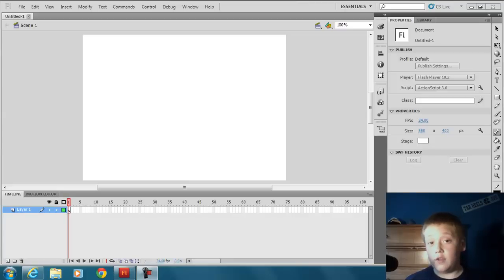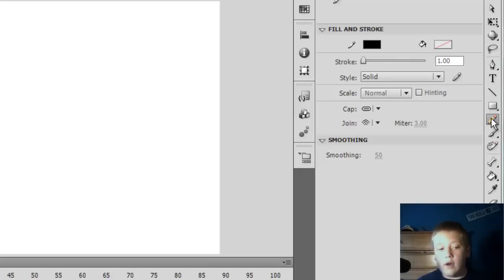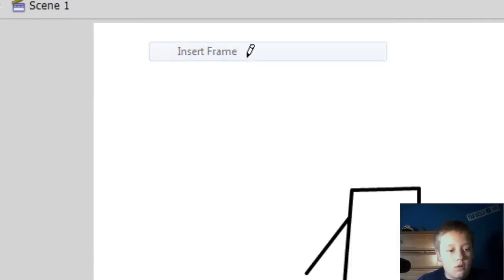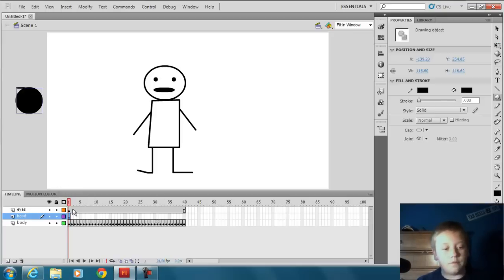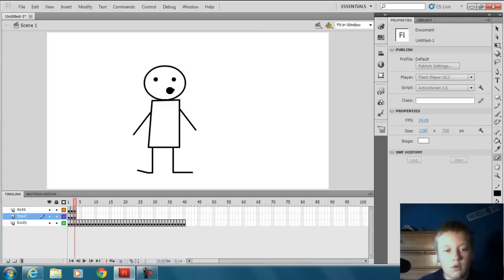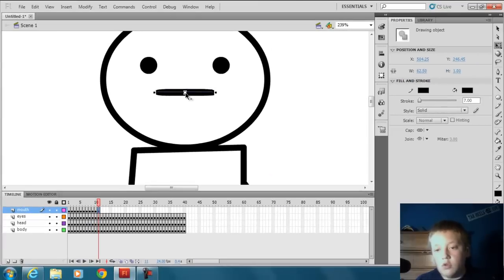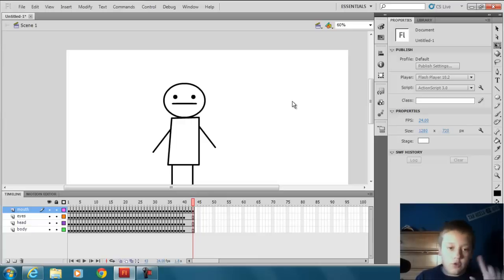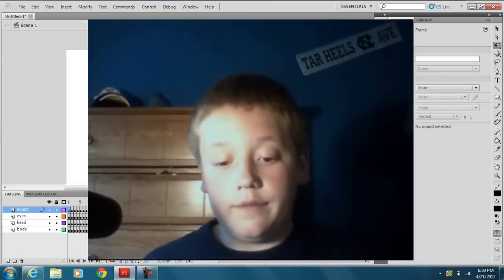Flash Professional CS5 Beginner Tutorial [Animation Basics]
-- Open Sesame--

Why Hello there my Fellow Techtalker-er-ers. This is a requested tutorial by: MMU9966. In this video I demonstrate / explain the basics of animation and how to become a pro at frame-by-frame animation. I hope you guys enjoy this video, got any questions? THANKS!